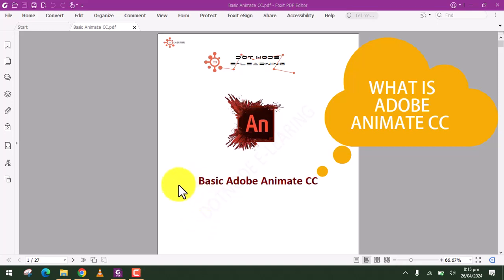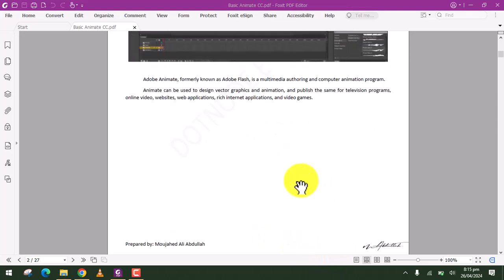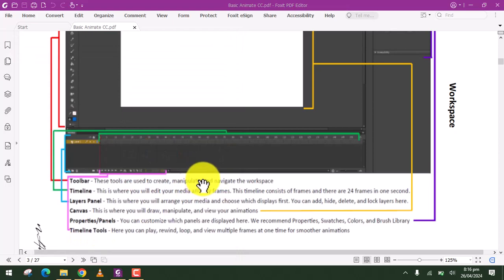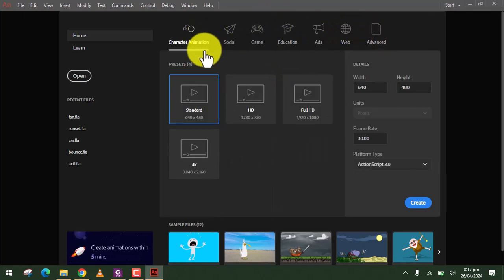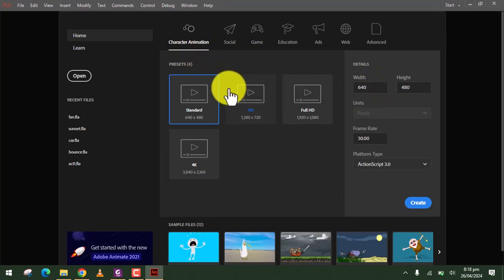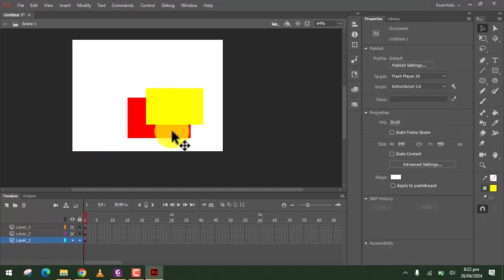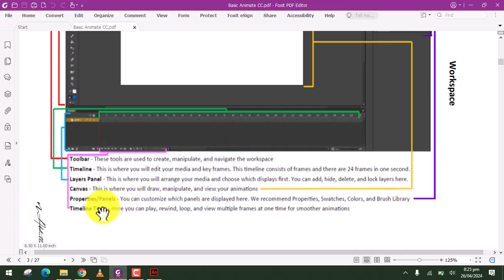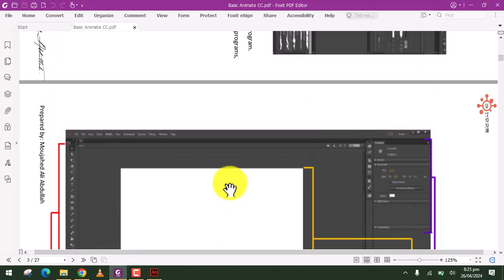Lesson 2 What is Adobe Animate CC